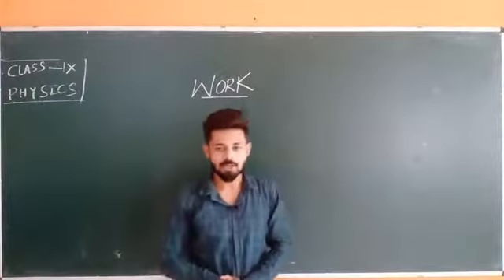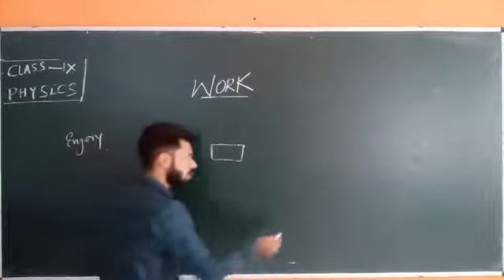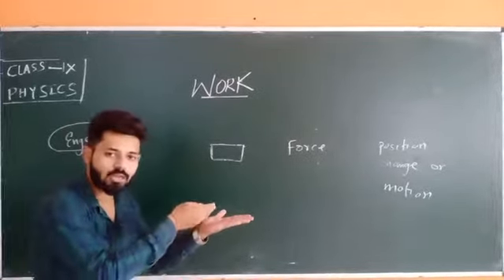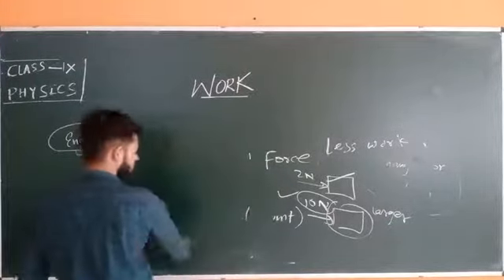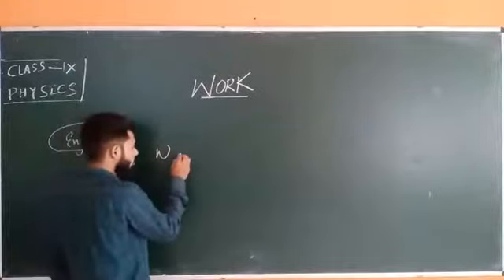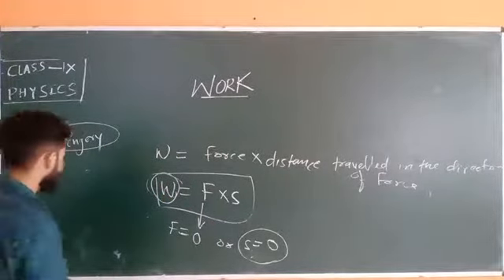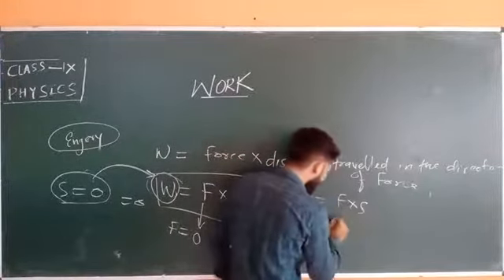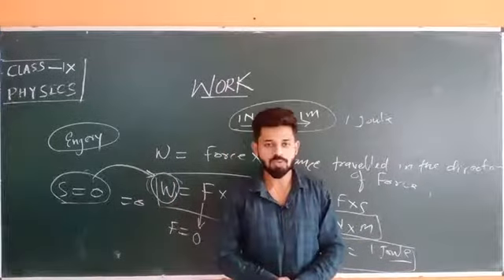Class IX Work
Introduction of work